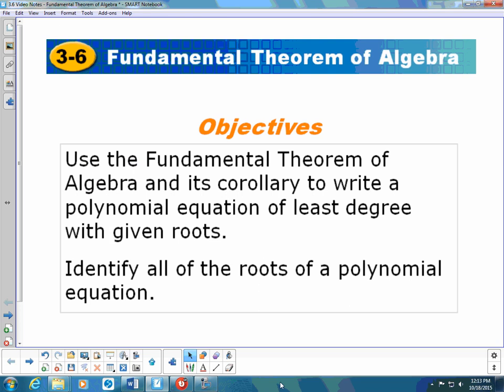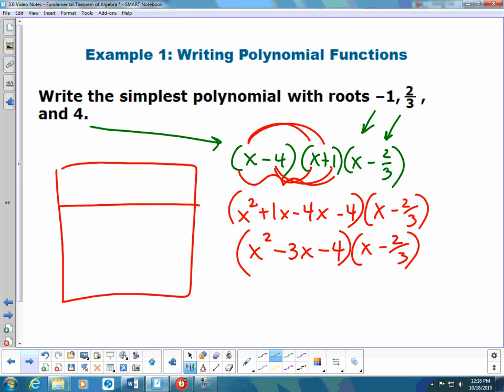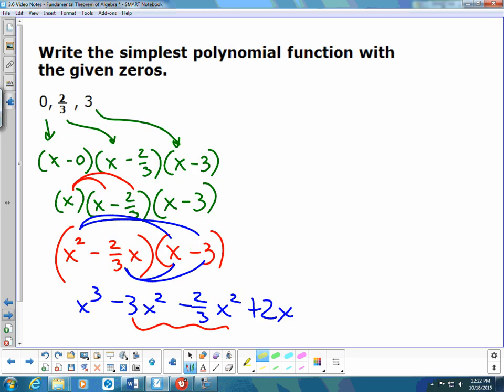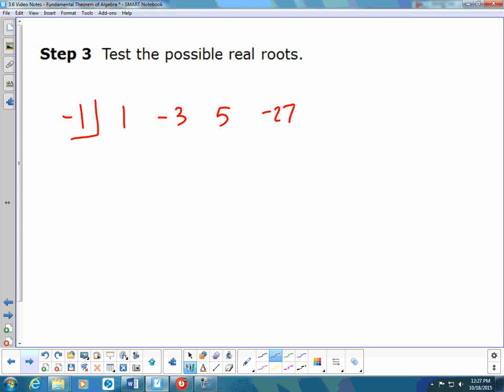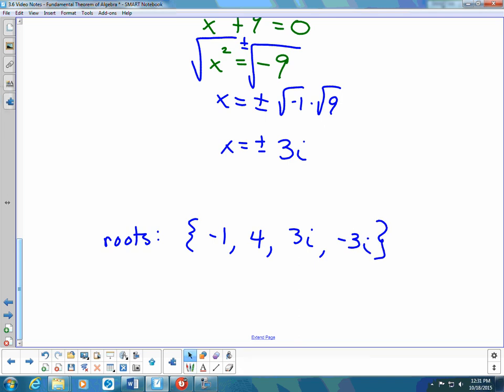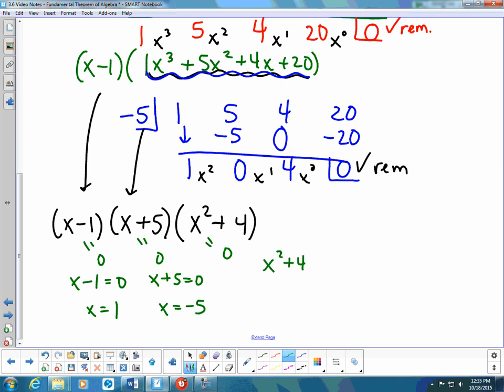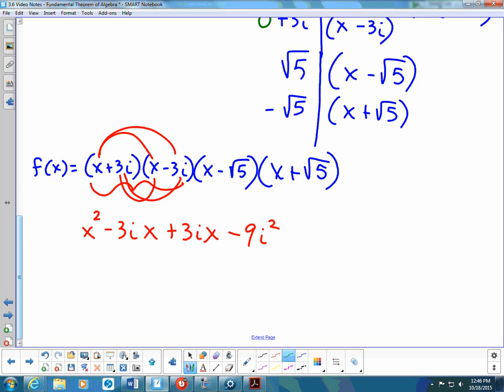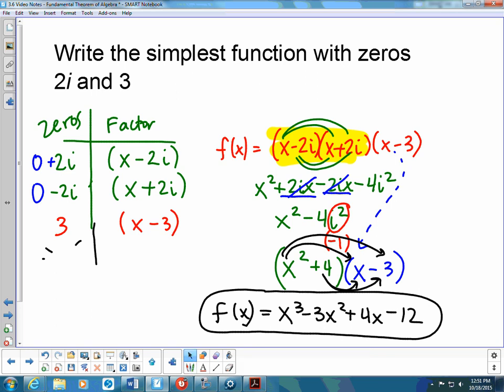3.6 Fundamental Theorem of Algebra